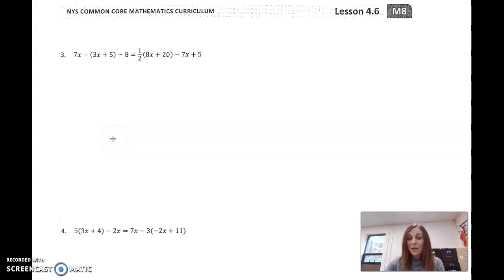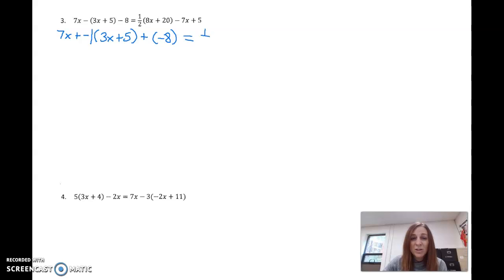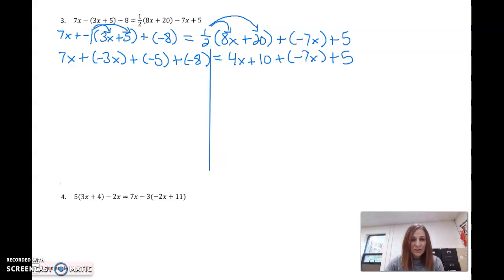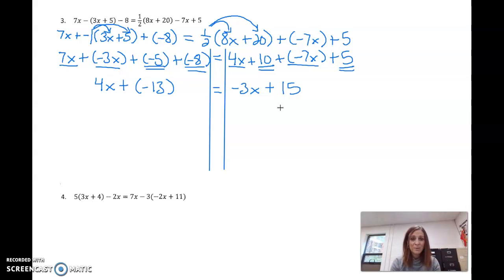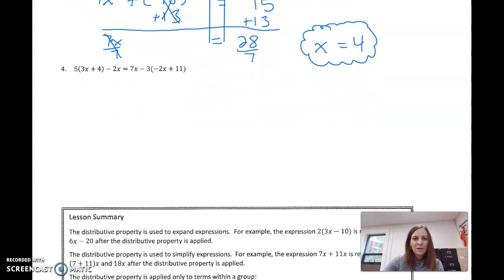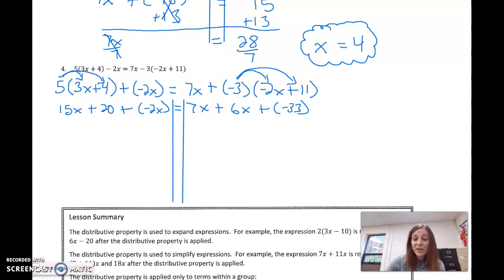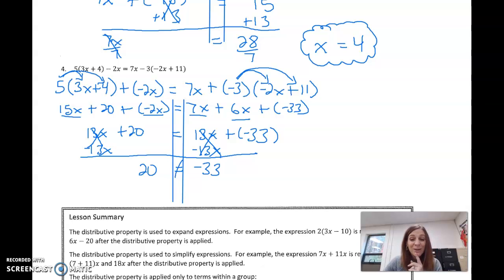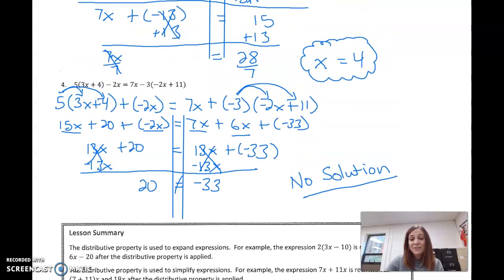M8 Lesson 4.6 Solutions of a Linear Equation (2)